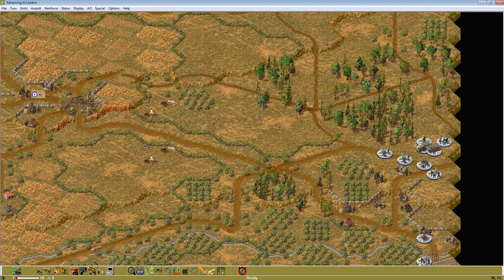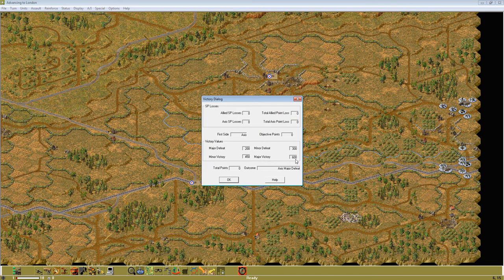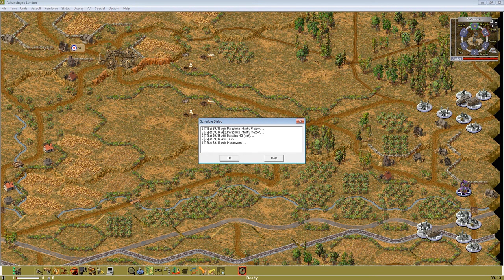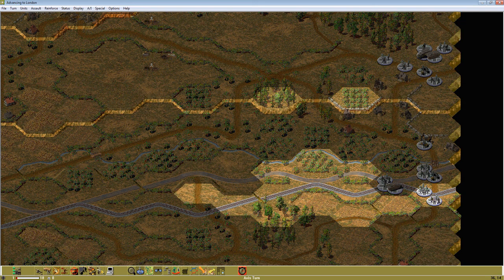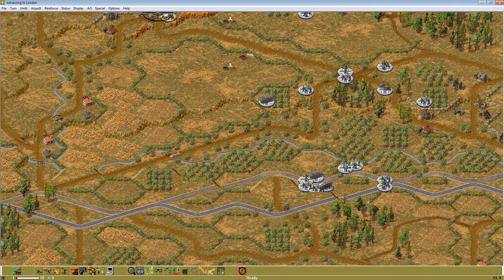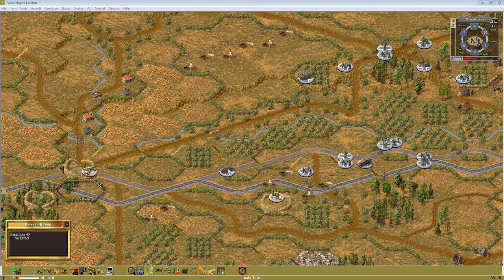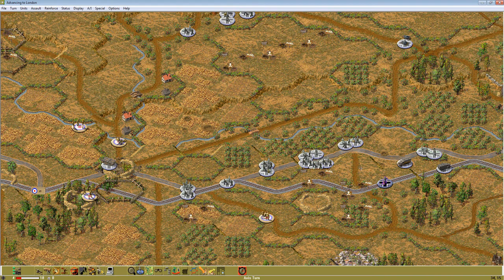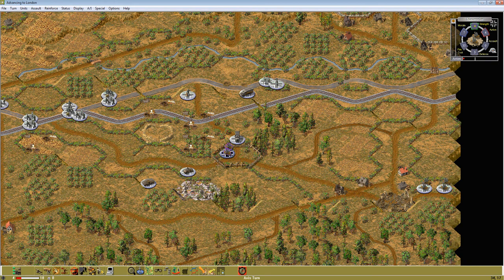Let's Play Campaign Series: West Front, Operation Sealion 31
Mission #9 in the Operation Sealion LCG titled: 'Advancing to London'.